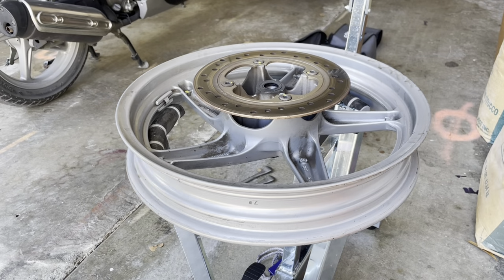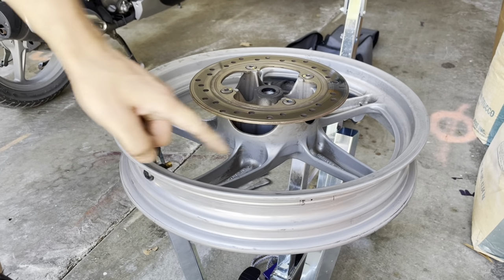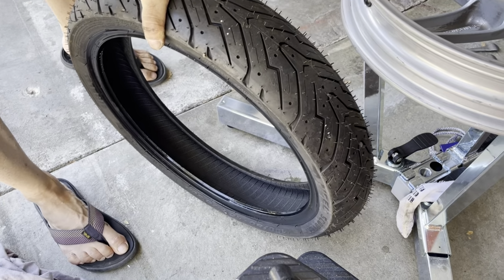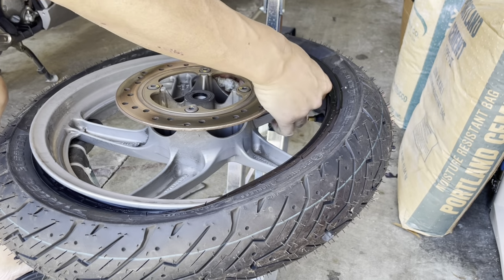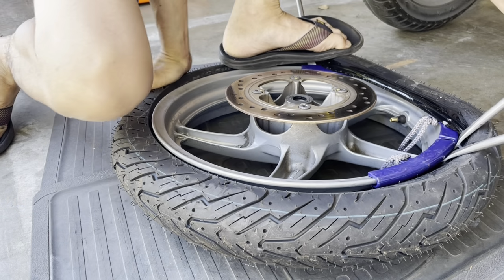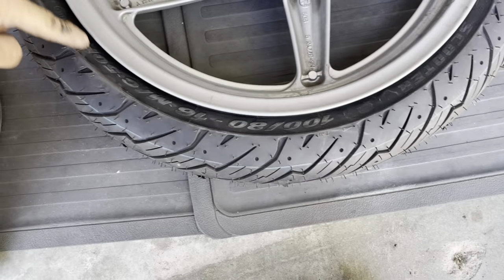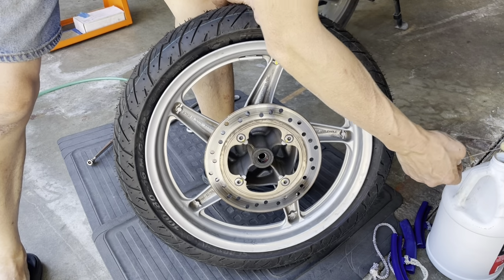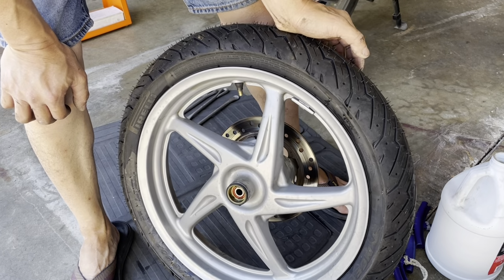SH150i front tire installation